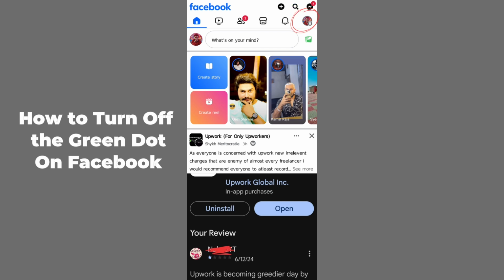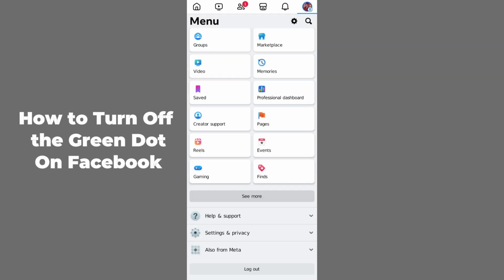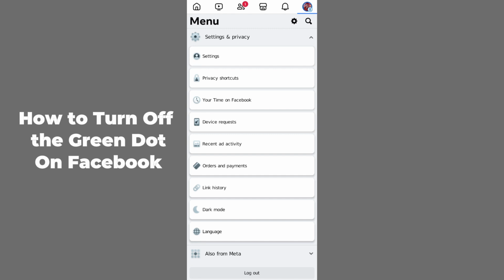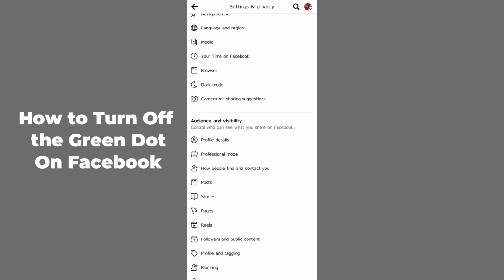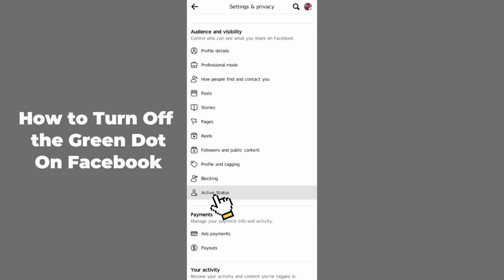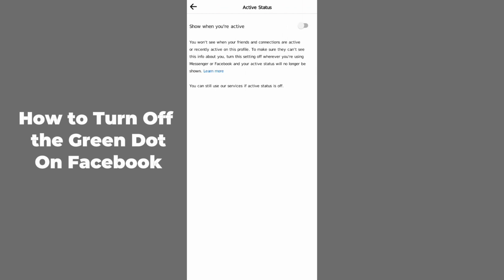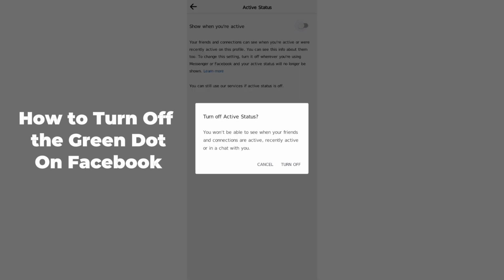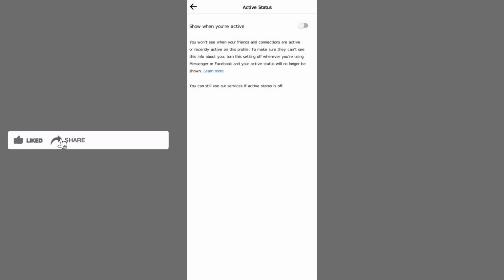How to Turn Off The Green Dot On Facebook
Learn how to turn off the green dot on Facebook with this easy-to-follow tutorial! Discover the steps to appear offline and maintain your privacy while using Facebook.